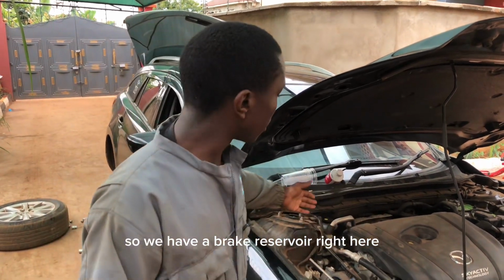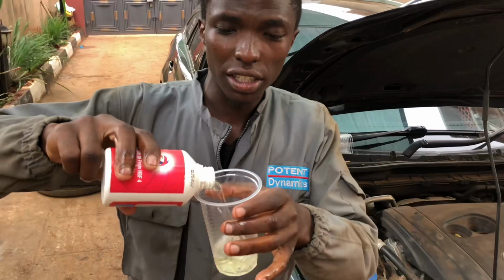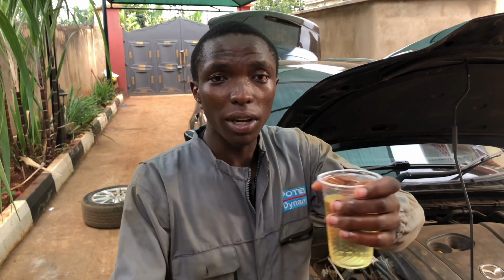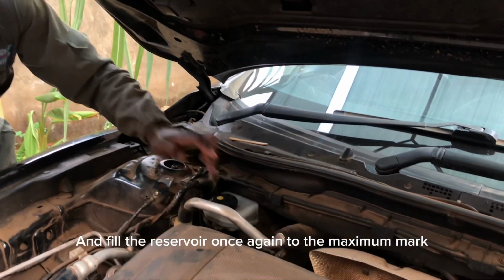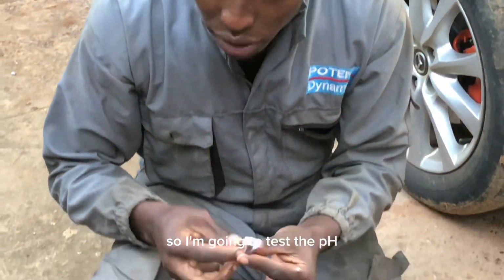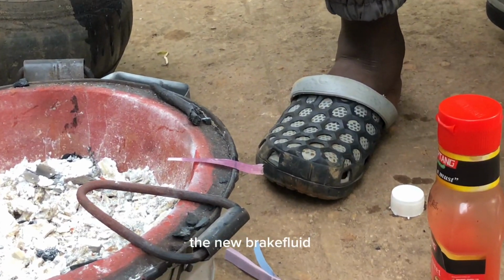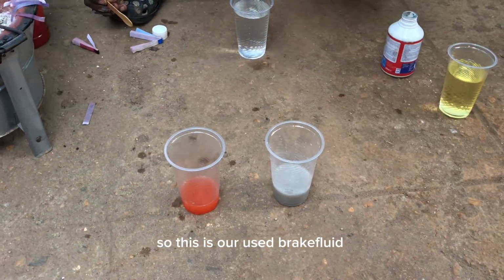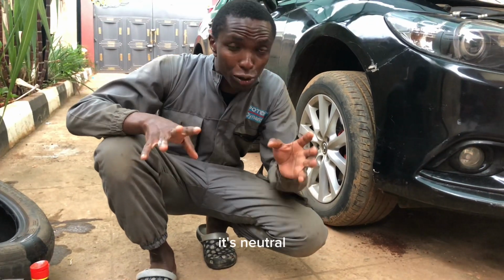Checking the quality of your brake fluid by testing ph using a litmus paper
The test checks mainly the water content in the brake fluid because brake fluid by nature is hygroscopic,meaning it absorbs moisture from the atmosphere.
Also,one should check visually the fluid’s color to find out about contamination.
A darker color of fluid means more contamination and is a sign of necessary change.